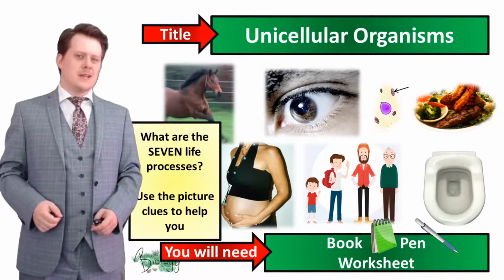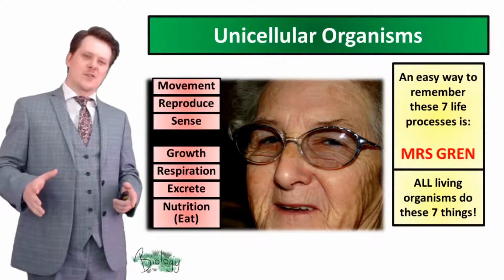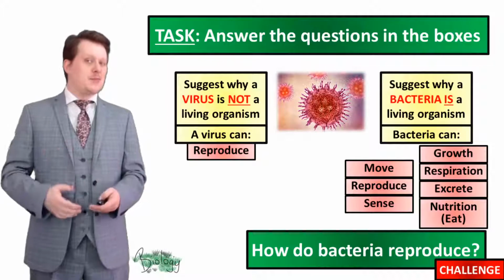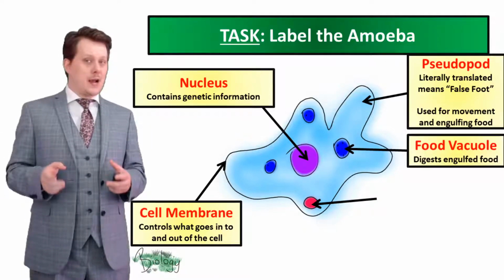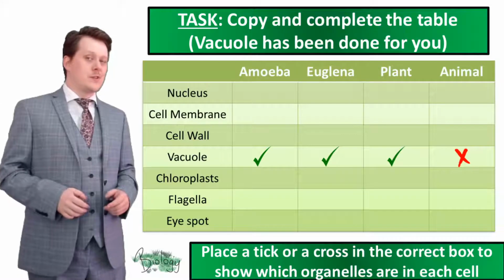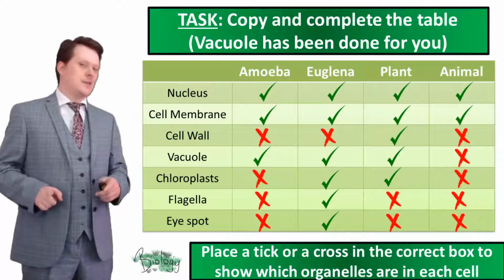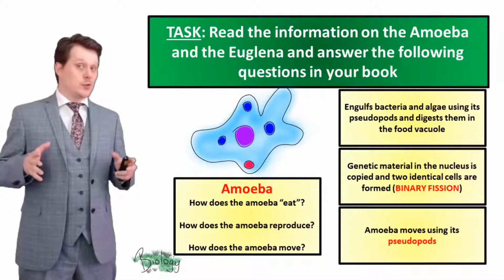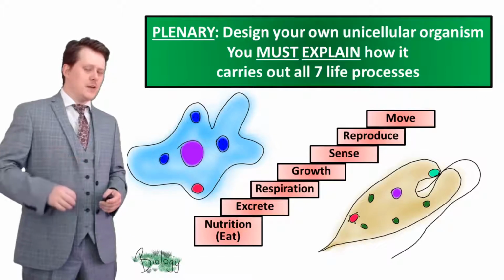Unicellular Organisms - Biology - KS3 - Key Stage 3 - Mr Deeping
Lesson covering Unicellular Organisms

Lesson studies the structure of the Amoeba and Euglena - listing their organelles and describing their function. Lesson also compares the structure of Amoeba and Euglena to the structure of animal and plant cells.

Can be used in conjunction with:
Exploring Science
Activate
AQA Activate

Lesson covers:
The 7 life porcesses (MRS GREN)
Unicellular organism definition
organelles found in the amoeba and euglena unicellular organisms
comparison of amoeba and euglena to the structure of animal and plant cells
Reproduction, movement, and nutrition of amoeba and euglena

Facebook.com/MrDeeping
Twitter.com/MrDeepingUK